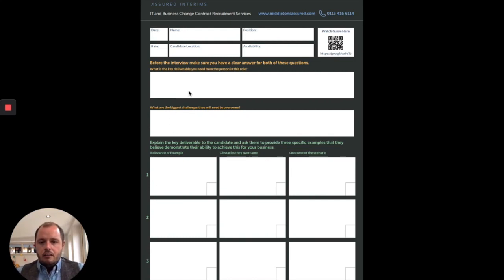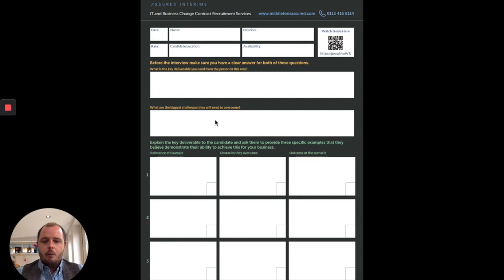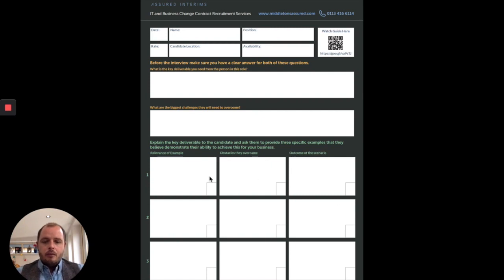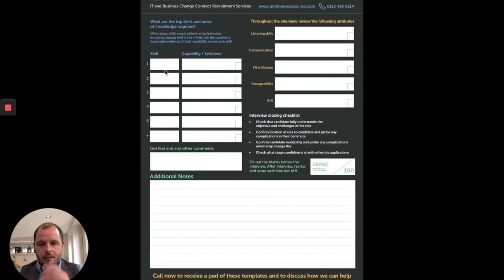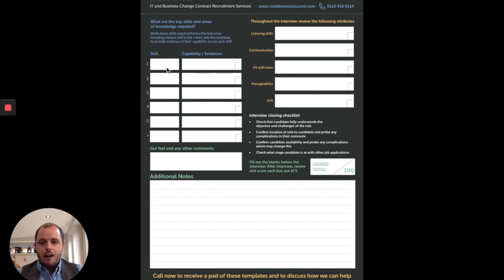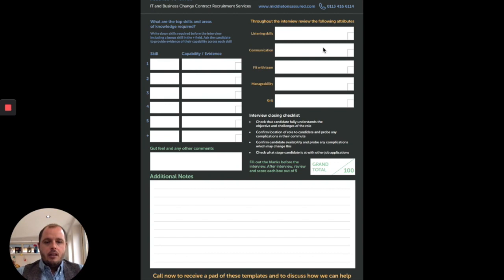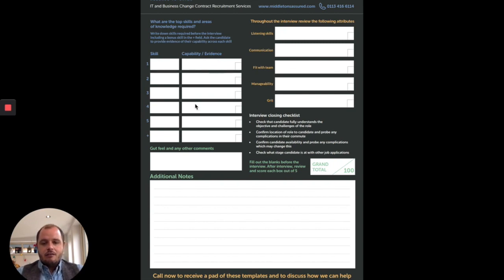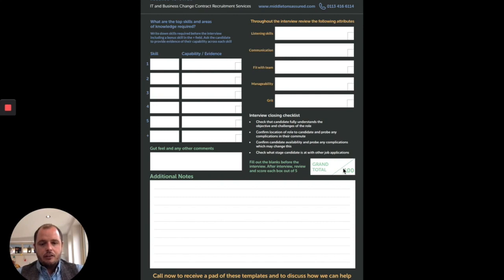Contractor Interview Template Video Guide plus free download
In the pursuit of a tool that would help my team interview contractors in a consistent and objective way, we created the Middletons Assured Talent Contractor Interview Template. Once the pads were printed, we quickly realised that this was a tool that the hiring managers in our client organisations could also use as part of their contractor interview and selection process. The feedback so far has been positive which has motivated us to share them with a wider audience.

Middletons Assured Talent, is a boutique agency specialising in IT and Business Change recruitment, across permanent and contract resource requirements. We also have a specialist ERP contract recruitment brand called ERP Resourced. Our clients commend us for our premium value services at a very competitive price (we only charge 15% margin on both permanent and contract placements).

My aim in showing you how to use this tool is that you now know who I am and associate my business’s name with something that has adds value to you and your company.

Please do not hesitate to contact me if you would like to explore how my recruitment services could help your business or if you feel there is any information or advice that I might be able to share with you.